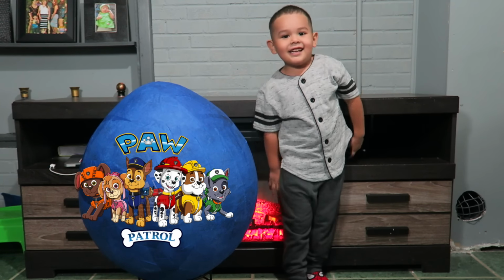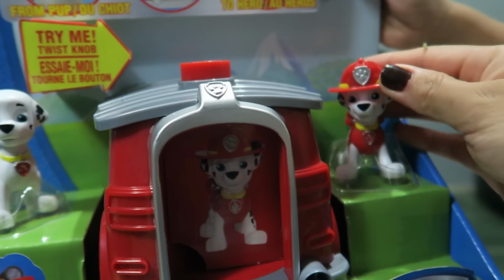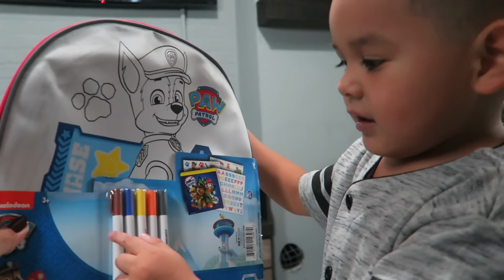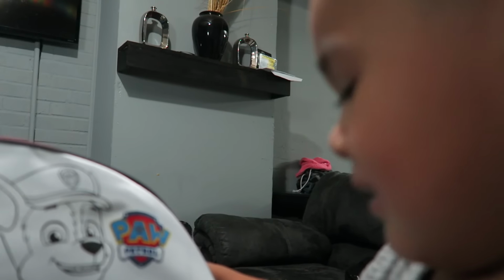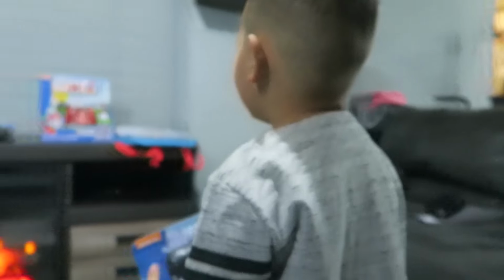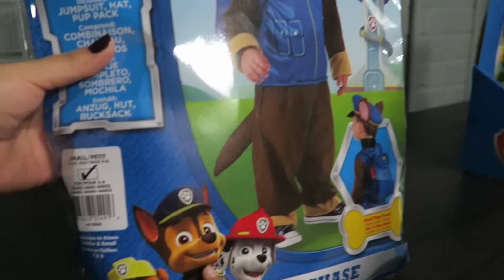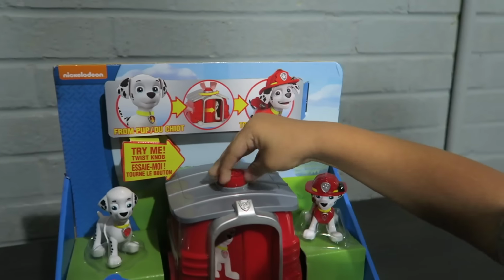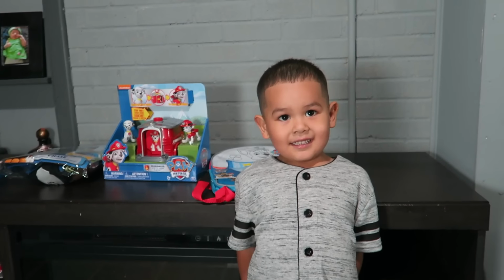PAW PATROL GIANT SURPRISE EGG!!!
SURPRISE EGG TOYS UNBOXING
LEOS PLAY TIME PRT 2

IN THIS VIDEO LEOS PLAY TIME OPENS AN EGG SURPRISE THAT INCLUDE PAW  patrol toys for kids, includes marshall from paw patrol also review chase from paw patrol and the official marshal paw patrol back pack color your self